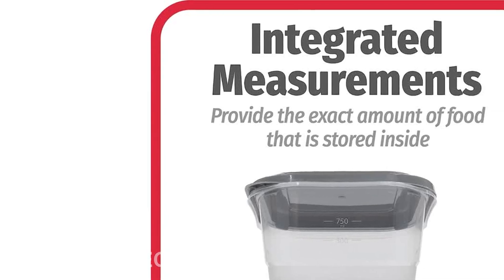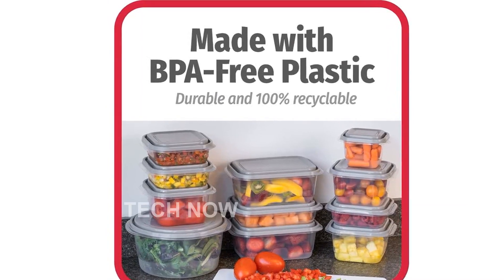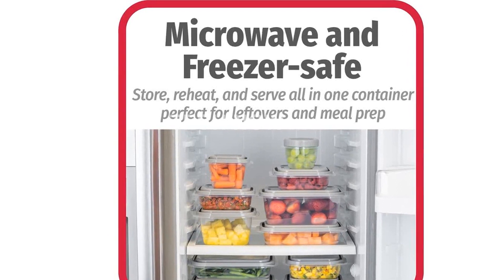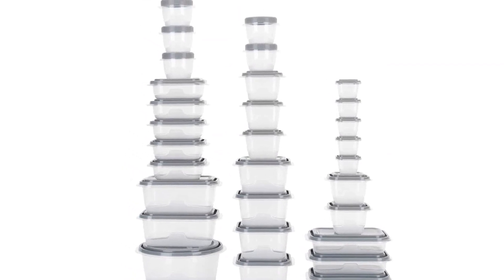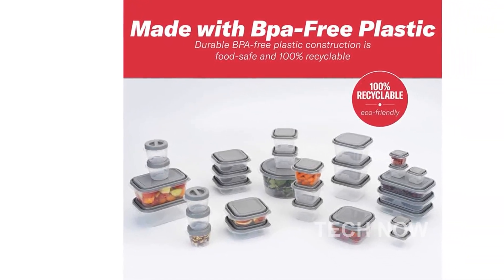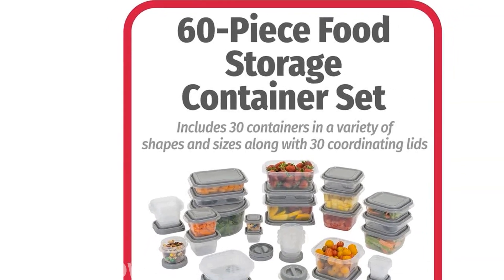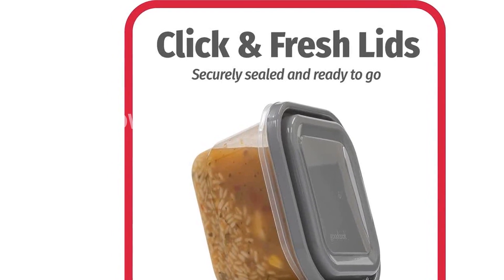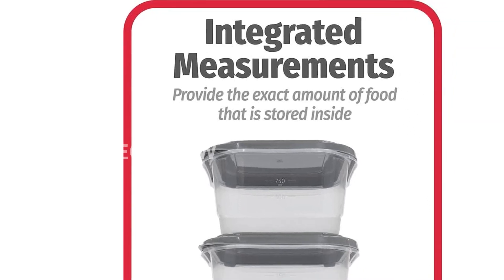Review of the GoodCook EveryWare 60 Piece Plastic Food Storage Container Set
Introducing the GoodCook EveryWare 60-Piece BPA-Free Plastic Food Storage Container Set in a stylish clear-grey design. Keep your food fresh and organized with this versatile set that includes containers of different sizes. The airtight lids ensure leak-proof storage while the BPA-free material guarantees food safety. Ideal for meal prepping, leftovers, and pantry organization. Upgrade your food storage game now!